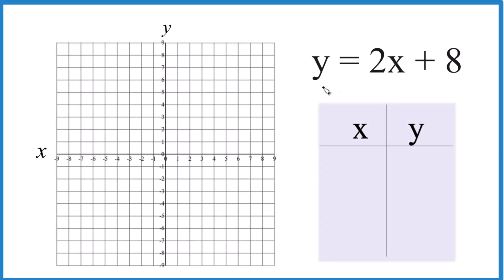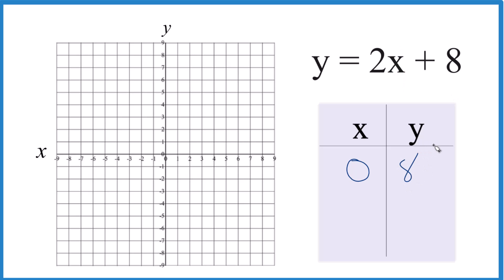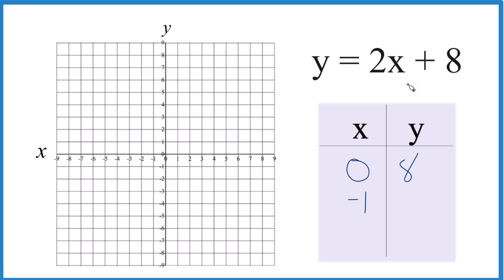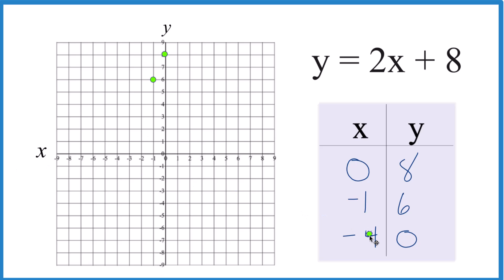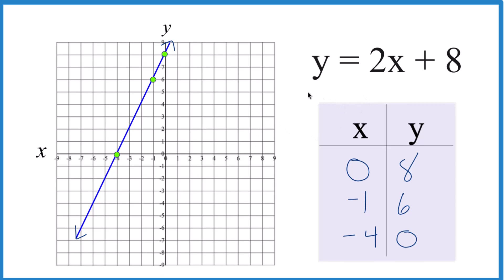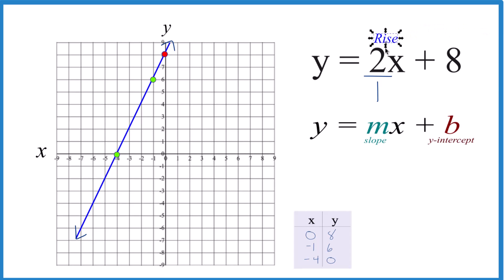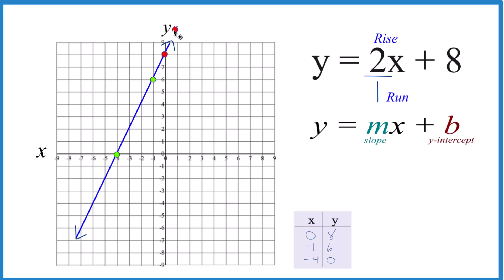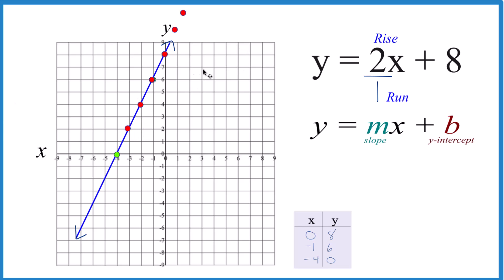How to Graph the Equation y = 2x + 8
First, we will use a table of values to plot points on the graph. Once we have two or three points, we can draw our line for the linear equation. You can choose any values of x for your table; however, 0, 1, and -1 are usually good choices since they will help create points that fit well on your graph paper.

We can also use the slope-intercept form to understand the graph better. In this form, the equation is written as y = mx + b, where:

m represents the slope, which in this case is 2.
b represents the y-intercept, which is 8.

The slope of 2 means that for every 1 unit you move to the right on the x-axis, you move up 2 units on the y-axis. This gives you the rise-over-run ratio for drawing the line.

Start by plotting the y-intercept, which is at 8 on the y-axis. Then, using the slope of 2, move up 2 units and to the right 1 unit from the y-intercept to plot another point. Repeat this process to add more points and create an accurate line.

I prefer to use the slope-intercept formula since it is efficient with some practice. Then, I'll verify that the plotted points align with y = 2x + 8. If they don't, there might be an error. When graphing equations, it's helpful to have them in slope-intercept form (y = mx + b), as demonstrated in this video.